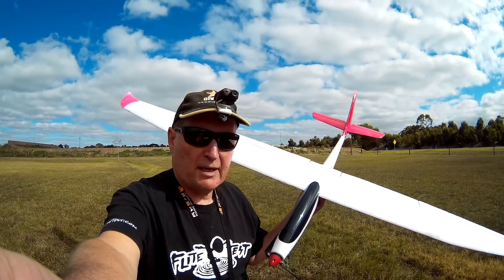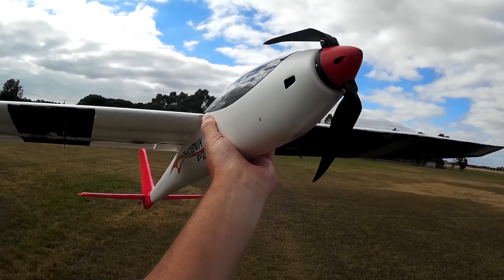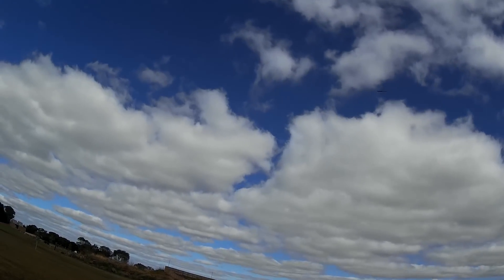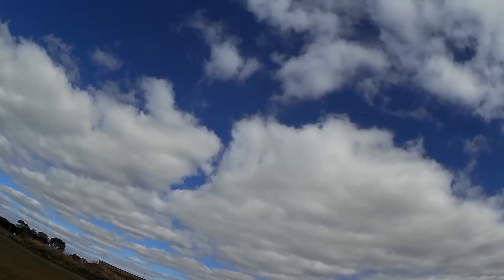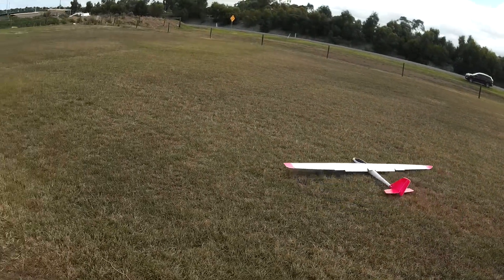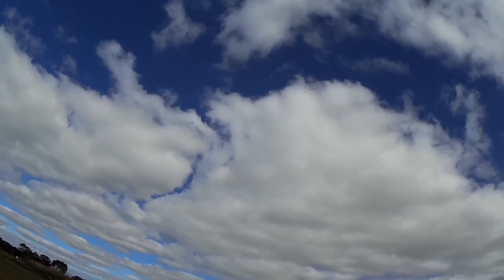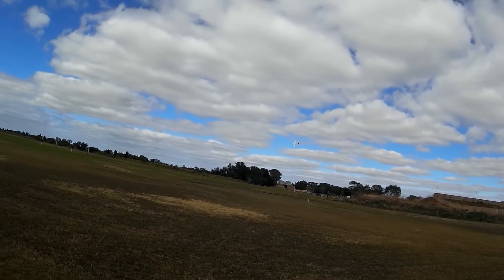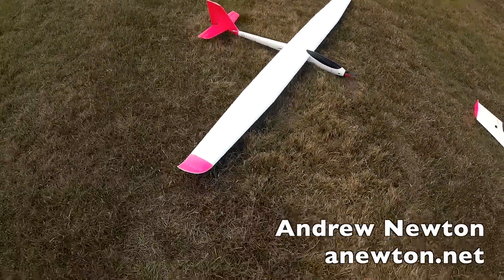Phoenix Evolution Motor Upgrade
Swapped out the Volantex 4023 850kV for a 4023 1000kV motor and it's just right now. Enough grunt to climb into wind, whereas the 850kV really struggled. 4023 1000kV motor draws 27A full throttle on 3S and 42A on 4S.